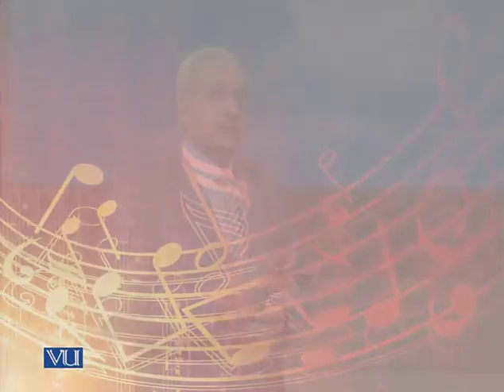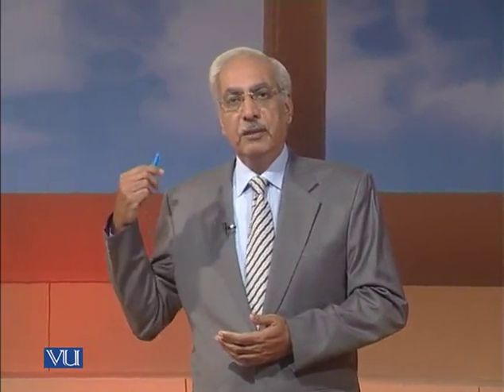MCD403_Topic012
MCD403 - Music Production
Topic: 12